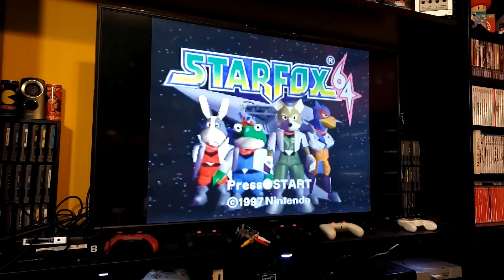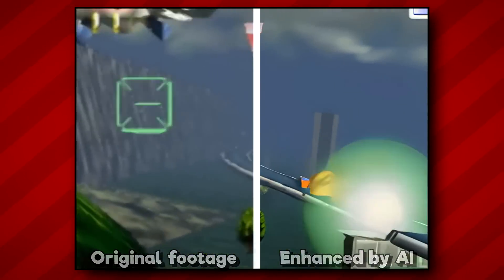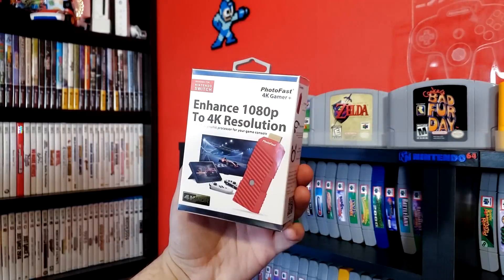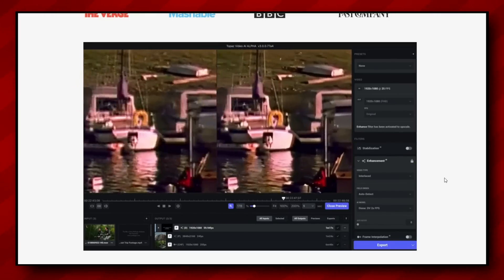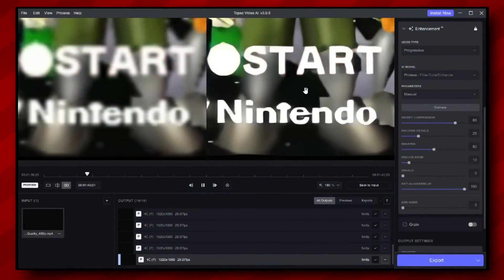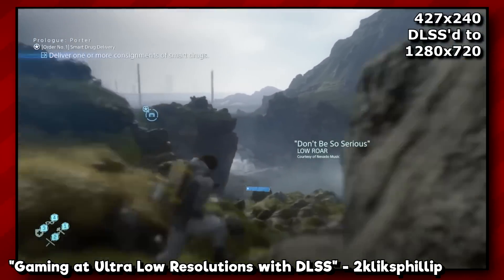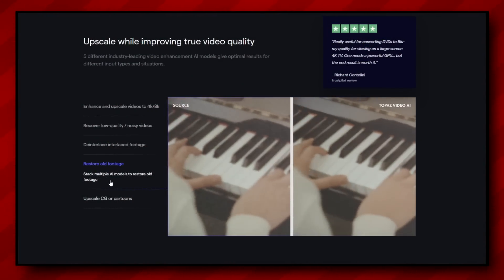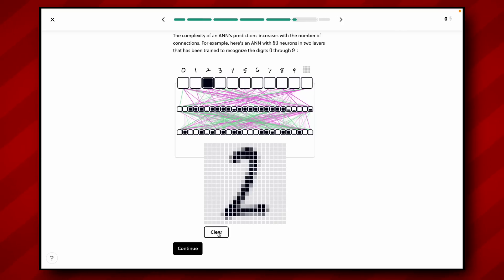I supercharged my Nintendo 64 with AI | Nintendrew